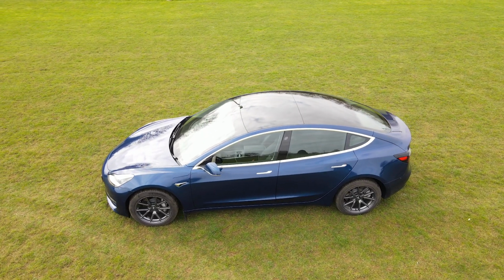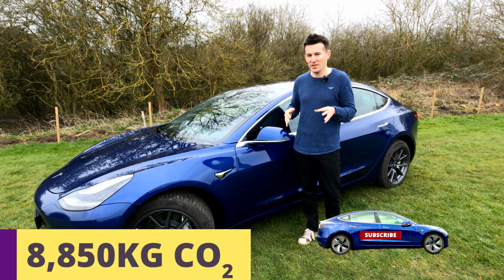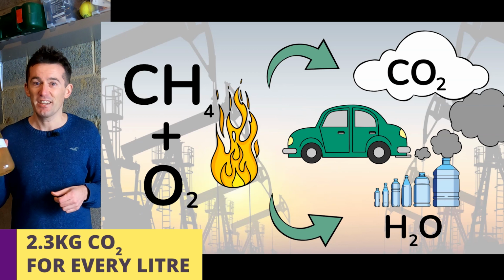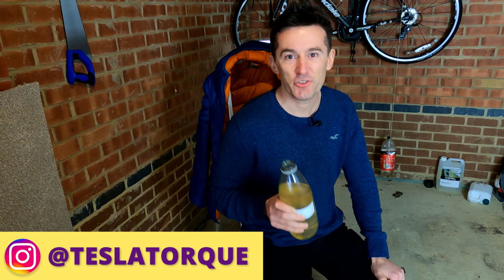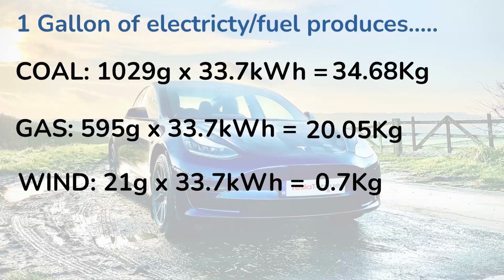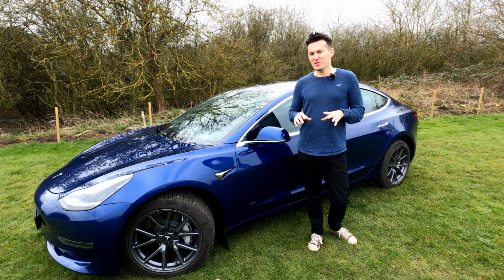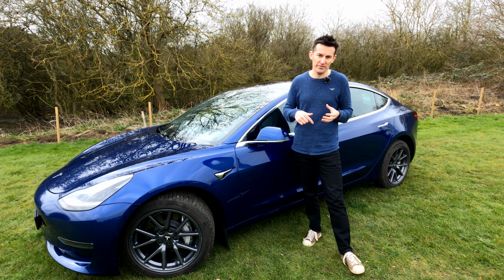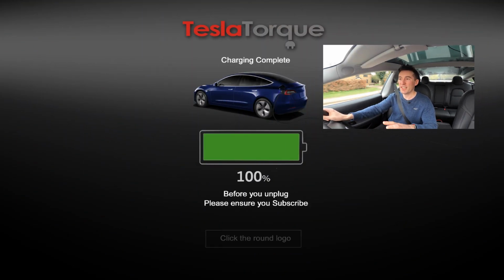A Tesla Model 3 causes 14 Ton of CO2. Is It Still Greener?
Surprisingly the Tesla Model 3 is worse for the environment than a normal combustion car by the time it's left the showroom, but it gets better.  Thats a huge surprise!  Especially as we are sold the fact that electric vehicles are better for the environment.

After the initial massive production of CO2 to make a Tesla Model 3 battery, it spends the rest of its life trying to make up for it, and I’m pleased to say it does. So how far do you have to drive before it beats a combustion car?

MONEY OFF ELECTRICITY BILL - 5p/Kwh overnight
£50 off your account if you switch to Octopus Go when you use this code
FREE MILES WHEN YOU BUY A TESLA
If you would like to get 1000 free Supercharger miles when you buy a Tesla Model 3, or any other Tesla for that matter, use my referrals code: andrew93102
Key references:
Ager-Wick Ellingsen et al (2016) The size and range effect: lifecycle greenhouse gas emissions of electric vehicles
Kawamoto et al (2019) Estimation of CO2 Emissions of Internal Combustion Engine Vehicle and Battery Electric Vehicle Using LCA
Mayyas et al (2017) Vehicle's lightweight design vs. electrification from life cycle assessment perspective

If you want to see where I got the main bits of information, click on the links below or go onto Google Scholar and search:
* The size and range effect lifecycle greenhouse gas emissions
* Estimation of CO2 Emissions of Internal Combustion Engine Vehicle and Battery Electric Vehicle
  Using LCA
* Vehicle's lightweight design vs. electrification from life cycle assessment perspective

MONEY OFF ELECTRICITY BILL - 7.5p/Kwh overnight
Subscribe, like and turn notifications on for more videos like these which look at Living with a Tesla Model 3 UK, software features and updates, as well as regular Tesla News.

Key topics covered:
Driving Experience with a Tesla Model 3
Cost of running a Tesla Model 3
General Tesla Software Updates
Benefits of owning a Tesla, based mainly around the Model 3 experience
Future Tesla Developments
Charging a Tesla Model 3
The Supercharger network